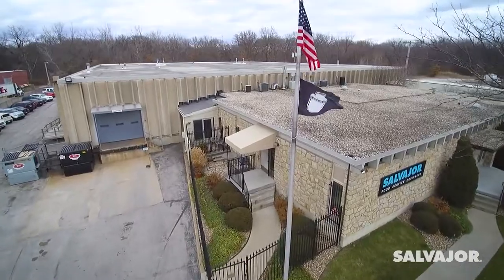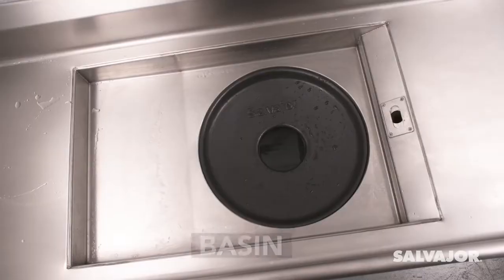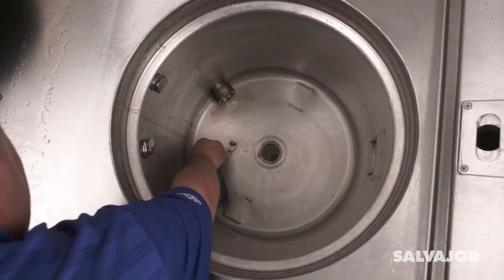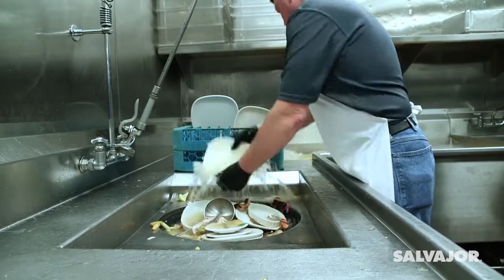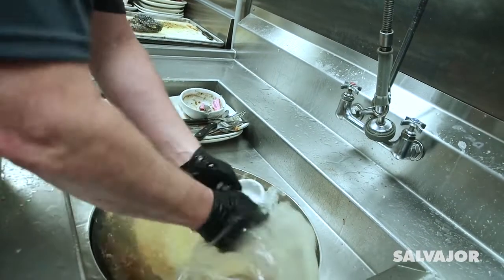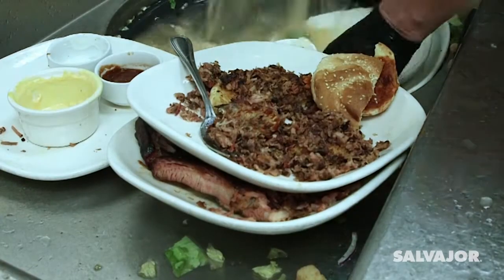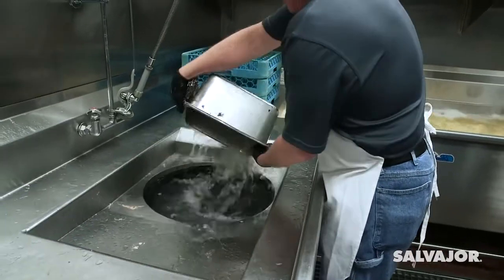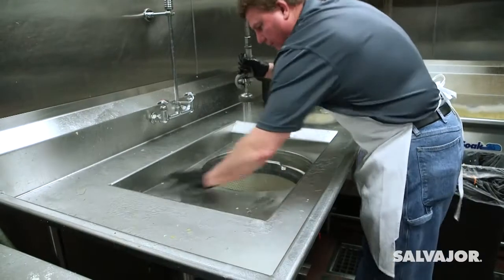Food Waste Collector Systems | Salvajor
Enjoy this demonstration of how our Collector Systems work, and discover how you can double your scrapping speed to keep up with the demands of a busy kitchen!

Widely accepted in areas that restrict the use of disposers. Salvajor Collector Systems are unique in output and simplicity. Rather than grinding food waste or collecting every scrap of garbage in a trash receptacle, Salvajor Collectors wash soluble food waste harmlessly through the sewer while holding fibrous and non-soluble food waste in the scrap basket.

Salvajor Collectors recirculate water at a rate of 30 G.P.M. (Scrap and Pot/Pan Collector) to 70 G.P.M. (Trough Collector) resulting in a savings of thousands of dollars in wasted water each year. Since the operator has both hands free to work, scrapping speed is often doubled or sometimes even tripled. All three models are safe for use with grease interceptors or septic systems. (Please refer to your local codes.)